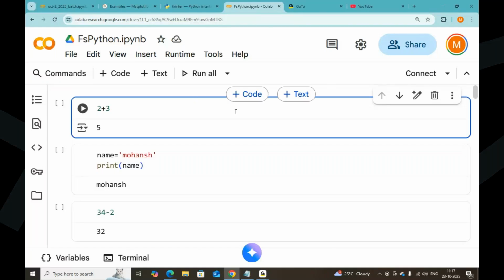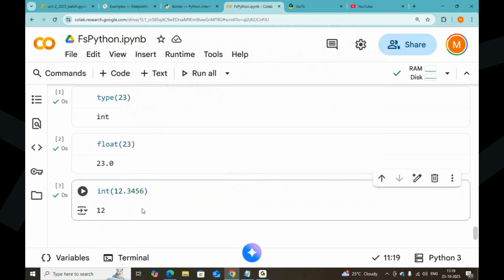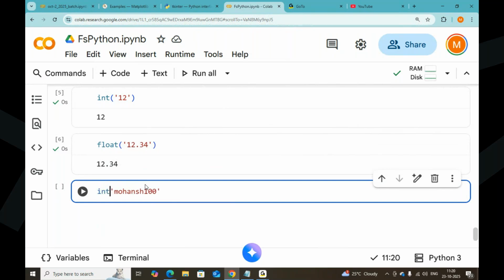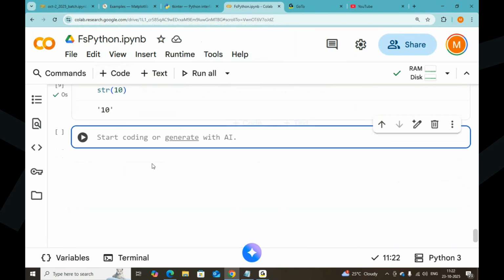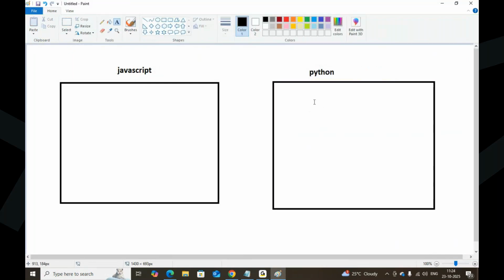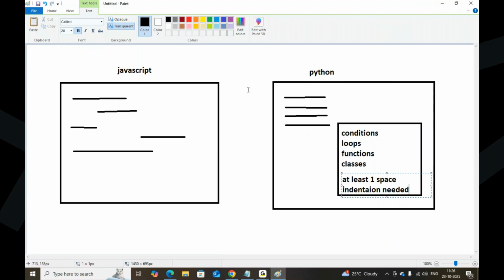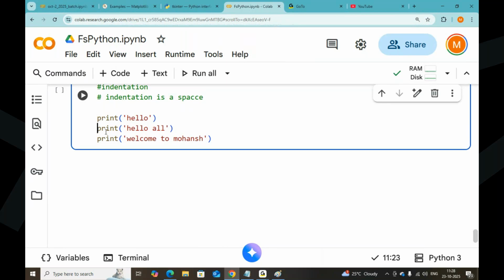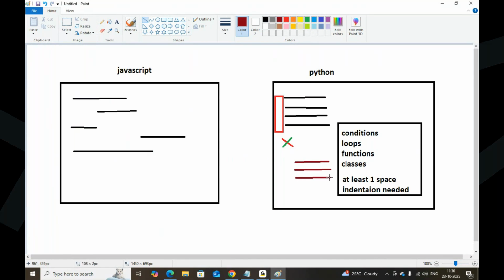Python full stack | Django | React | Flask | Machine Learning | AI | Day-4